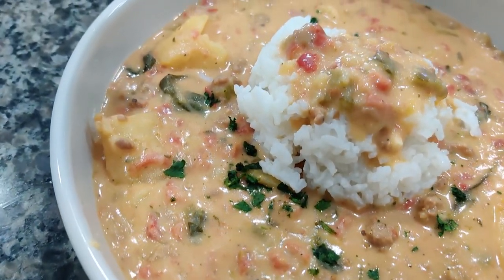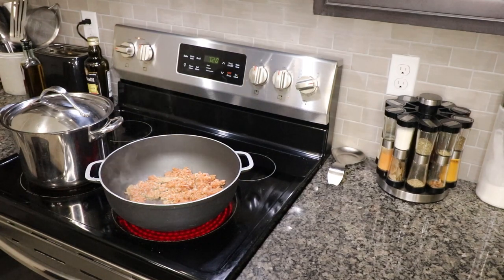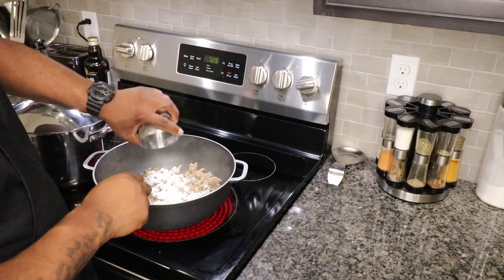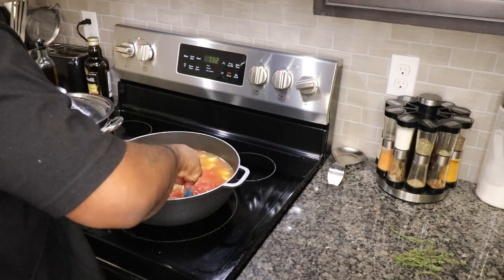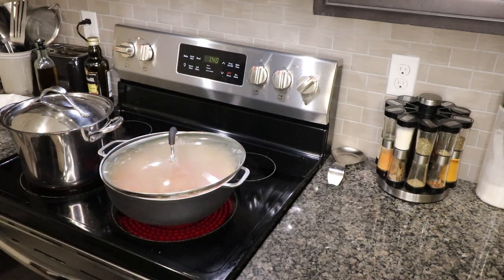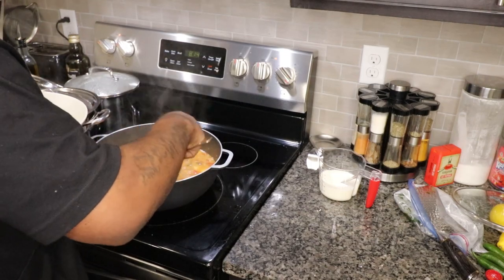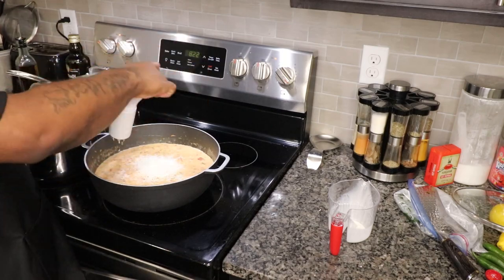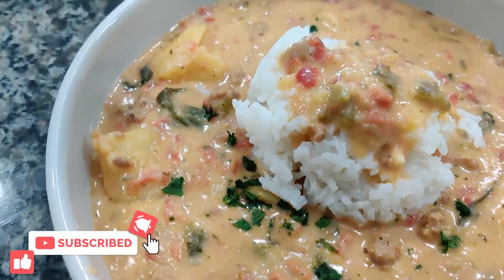Creamy Sausage And Potato Soup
What's going on family,  today we will be making a Creamy Sausage And Potato Soup Recipe for you.  I was craving some Olive Garden Zuppa Toscana. Now I don't eat pork so I substituted the Italian sausage with turkey sausage.  Keep in mind Turkey is lean so you will add more oil than usual.  I'm going to simmer this soup down for about 1 hour until the potato cooks and all the flavor comes together. Creamy Sausage And Potato Soup is definitely a comfort food I was raised on.  Simple ingredients, easy cooking made with love.

If you guys want to see me make more dishes like Creamy Sausage And Potato Soup or any dishes feel free to drop me a comment. I want to thank you all for checking out Discovered Flavor and I appreciate your support.

Also, be sure to visit the linked blog post for more tips and to snag the printable recipe! Enjoy and until next time Peace family!

Equipment I Use:
Classic Pit Barrel Cooker Package

Instant Pot

Calphalon Pans

Air Fryer
Cosori

Knives
Sunlong Meat Cleaver
Ytuomzi Cleaver

Cutting Boards
Black

Sous Vide
ANOVA

0:00 Intro
0:12 Roast Pablano Peppers
0:50 Brown Turkey
1:23 Add Onion And Garlic
3:07 Add Potatoes
6:00 Remove Potato and Mash
7:51 Plate